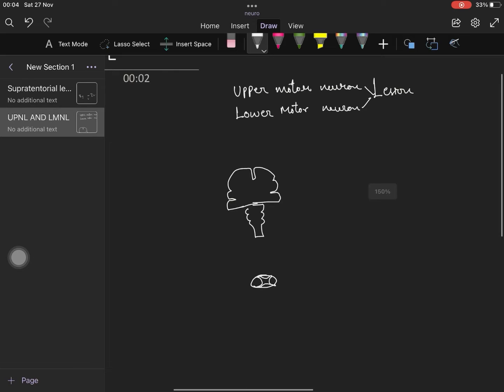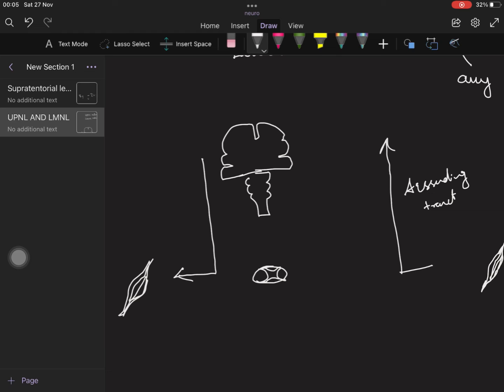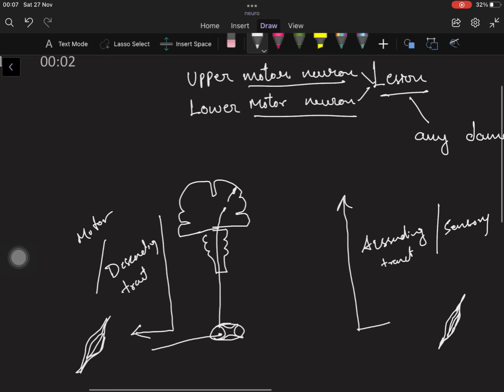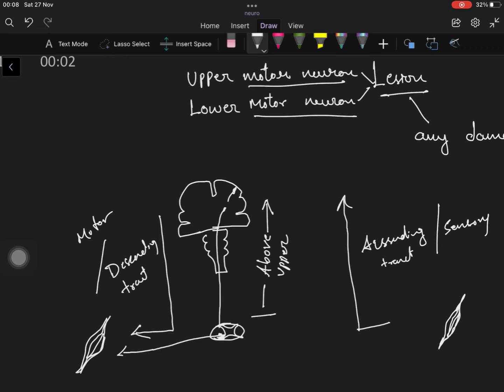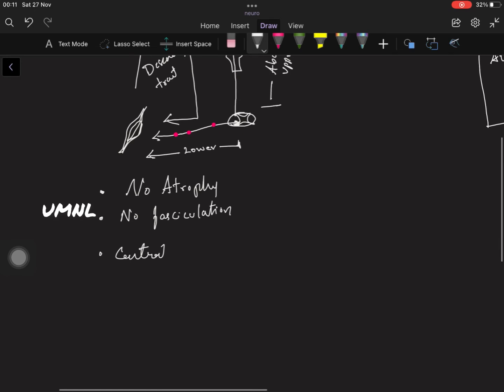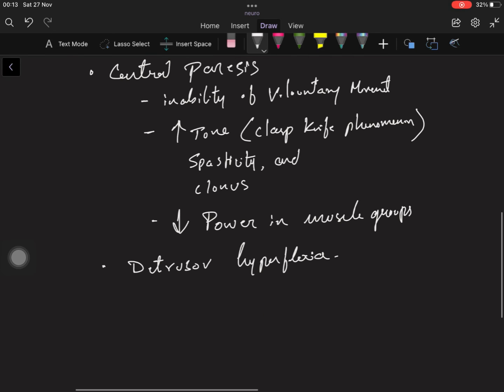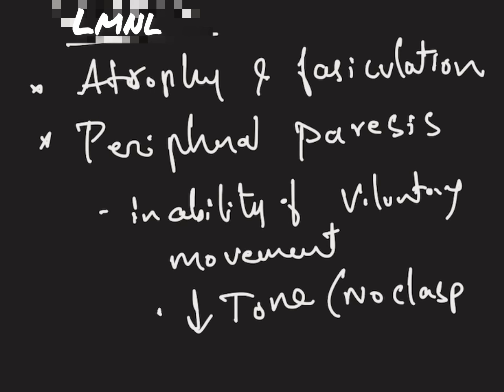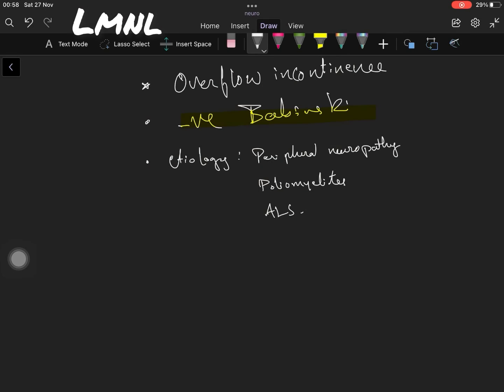Upper and lower motor neuron lesions short video